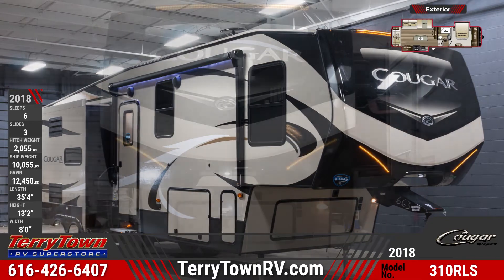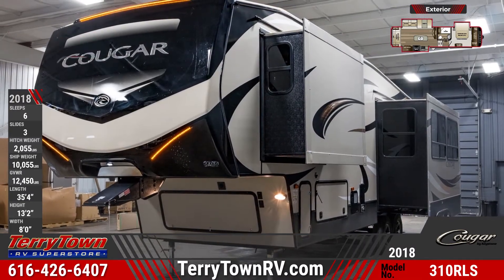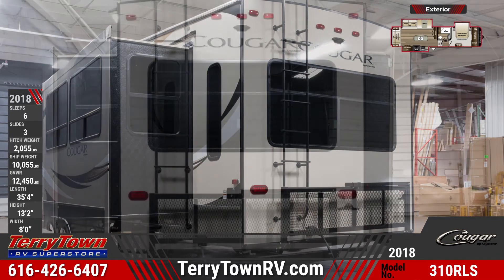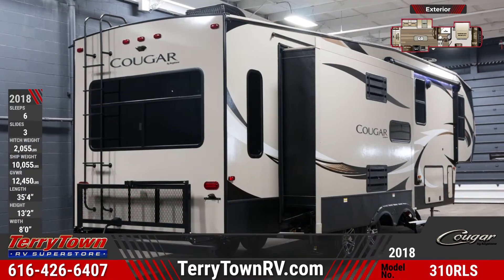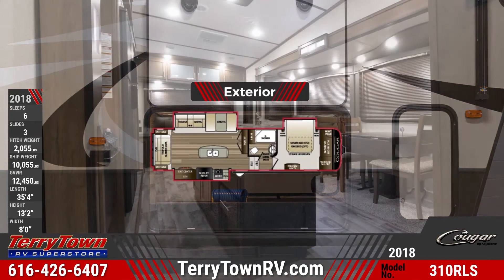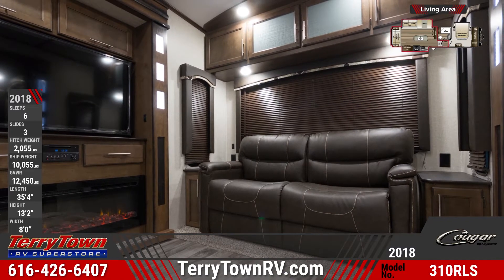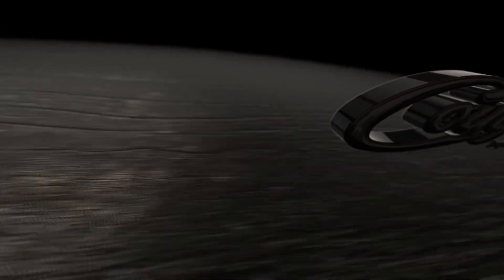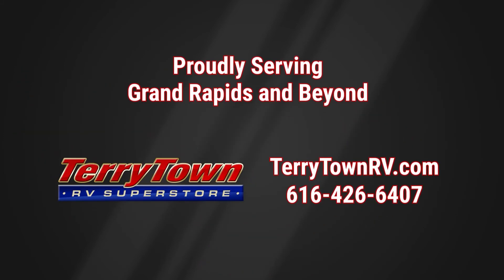2018 Keystone Cougar 310RLS Fifth Wheel RV For Sale TerryTown RV Superstore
Answer the call of the wild with this amazing 2018 Cougar 310RLS fifth wheel from TerryTown RV!

This 35-foot 4-inch long fifth wheel is designed for year-round living with the Polar Package Plus that includes a forced-air heated & enclosed underbelly, astrofoil insulated underbelly and slide floors, and enclosed dump valves. It has a 15k-BTU ducted A/C and a 35k-BTU ducted furnace. The fiberglass front cap has Hitch Vision and LED lights and there is a rear folding bike/storage rack. This unit is prepped for a Furrion back-up camera and solar power. There are pass-thru storage compartments for all your camping accessories.

The rear living area offers comfortable American-made seating that converts into a bed, and a lovely entertainment center that includes a 50-inch LED high-def TV and an electric fireplace with thermostat control.

The center-island kitchen features under-counter lighting, LG solid surface countertops, a huge pantry, and much more!

The full bathroom has a nice shower with overhead skylight and fan.

The bedroom has a slide-out queen bed and abundant storage!